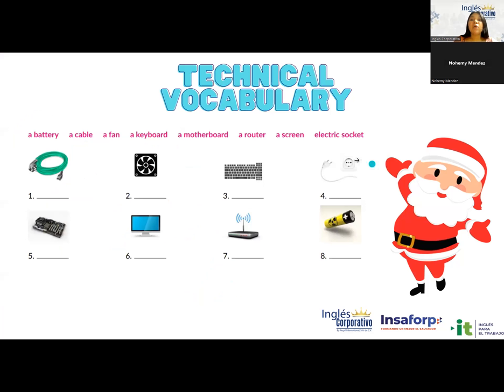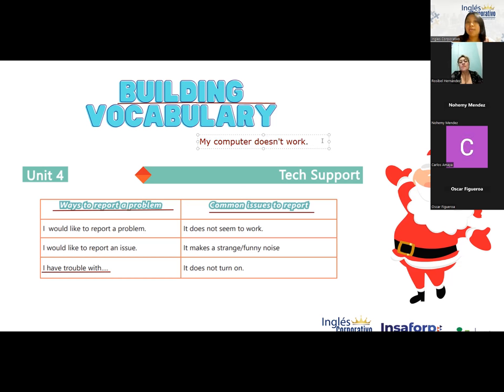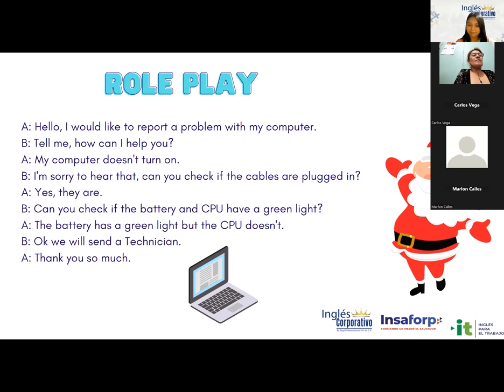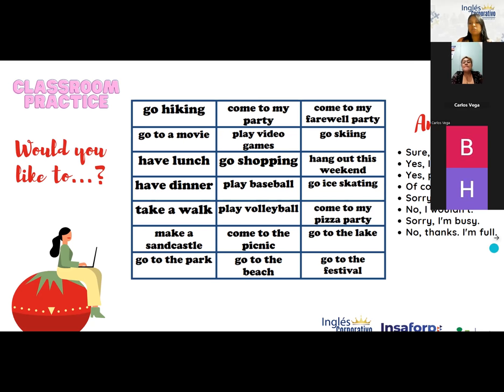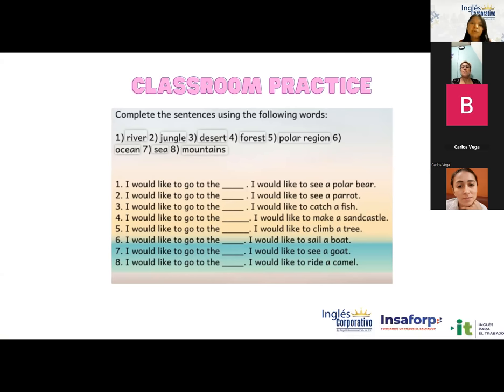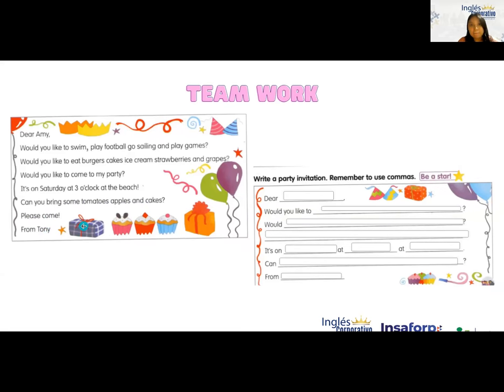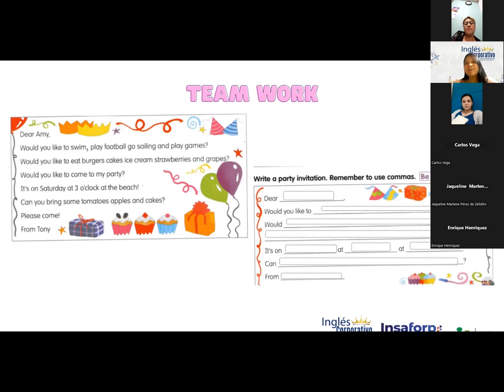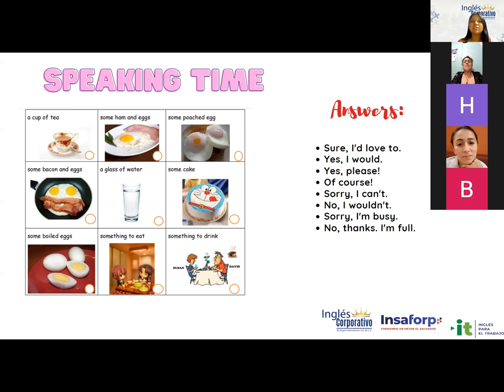Inglés Corporativo-13/12/2022-Principiante2-How to use would like to